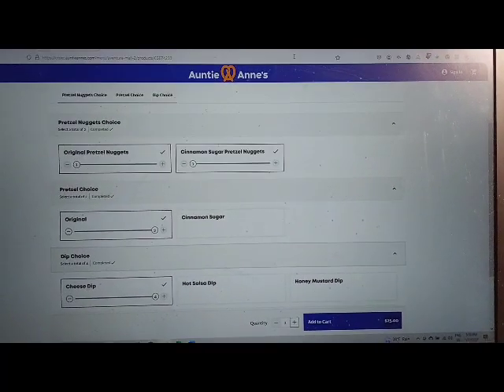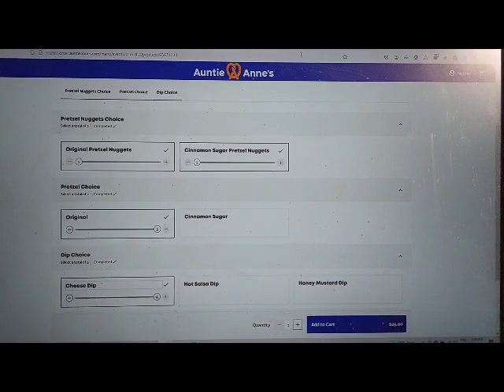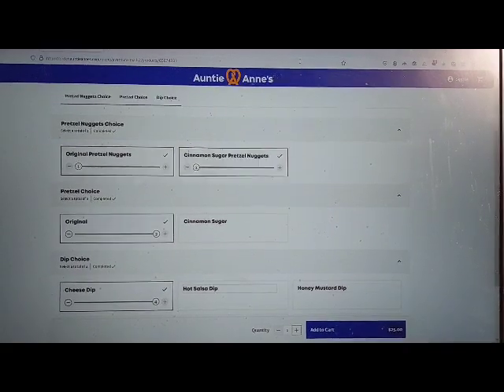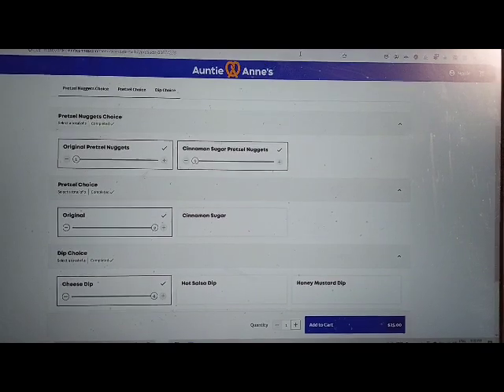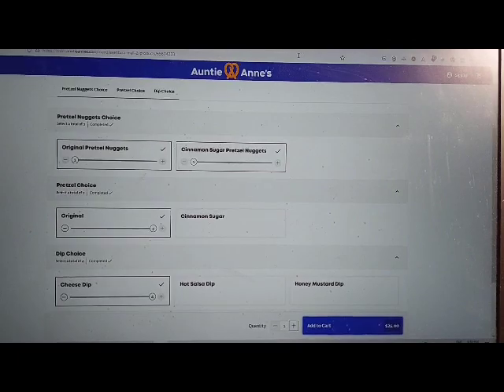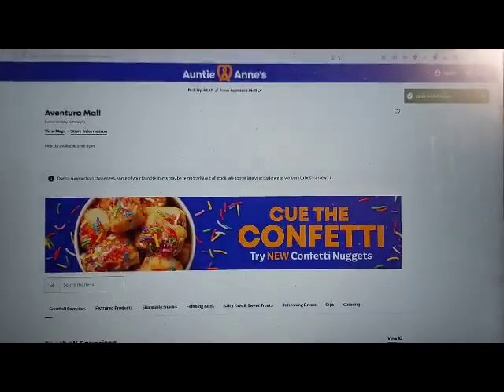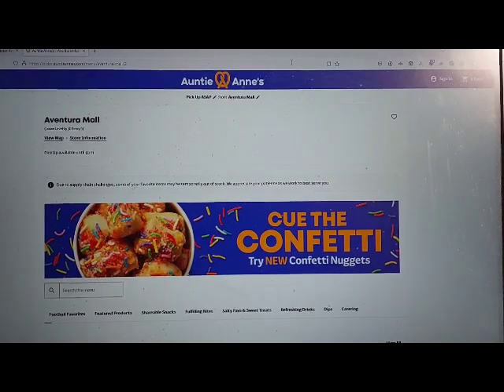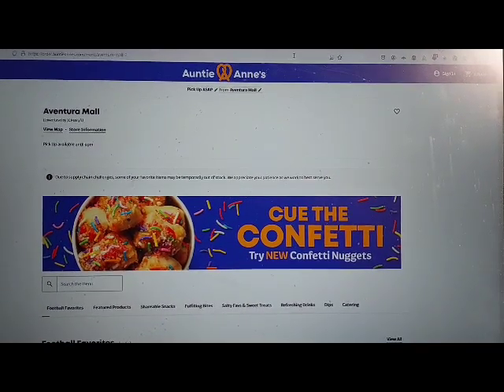Auntie Anne's website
sides quantity